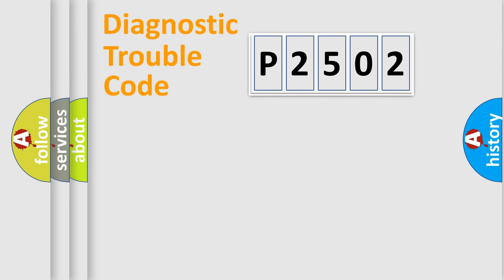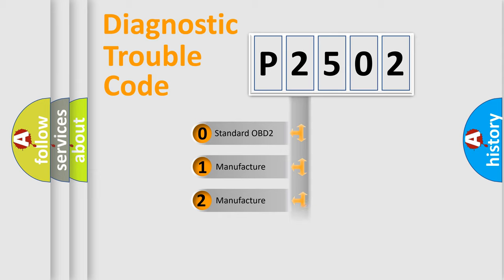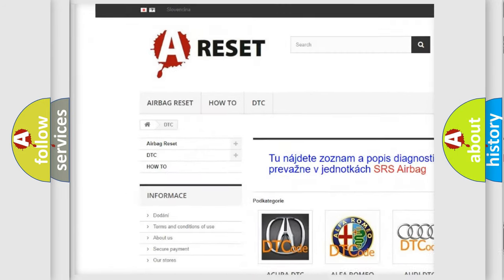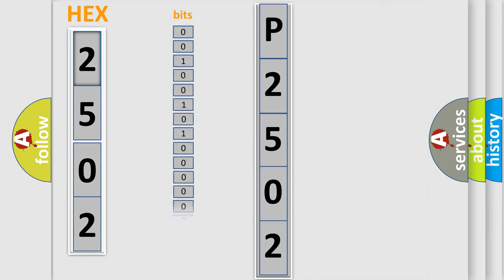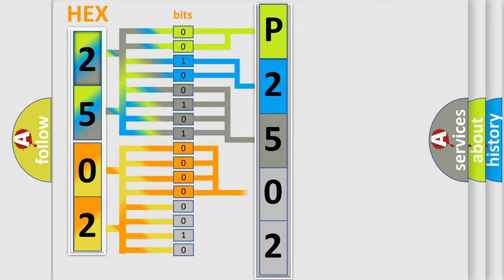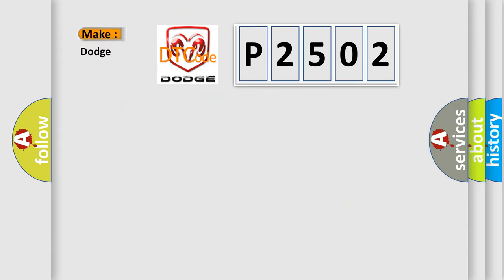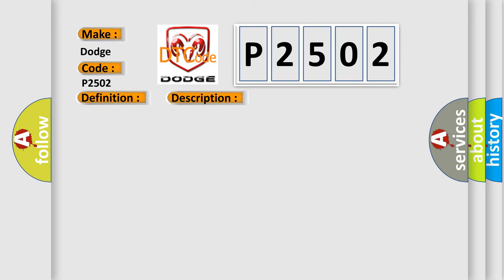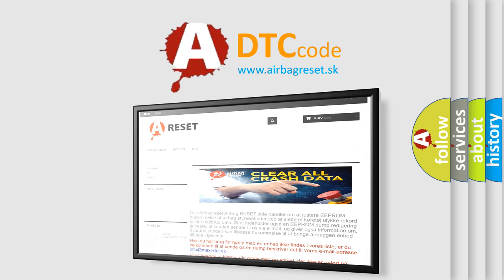DTC Dodge P2502 Short Explanation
Contents:
0:21 Basic DTC analysis according to OBD2 protocol standard.
1:48 Insight into programming
2:58 A diagnostically understandable description of the Diagnostic Trouble Code
3:05 Basic error definition

Make:
Dodge
Code:
P2502
Definition:
CHARGING SYSTEM ERROR
Description:
When Monitored: While the engine is running. Set Condition: The ECM cycles the voltage regulator in the generator while monitoring for a change in output voltage. If the voltage does not drop when the regulator is off, the fault is set
Cause:
DAMAGED OR LOOSE CONNECTIONS IN THE WIRING HARNESSOPEN CIRCUIT IN THE WIRING HARNESSHIGH RESISTANCE IN THE WIRING HARNESSFAILED GENERATORFAILED ECM